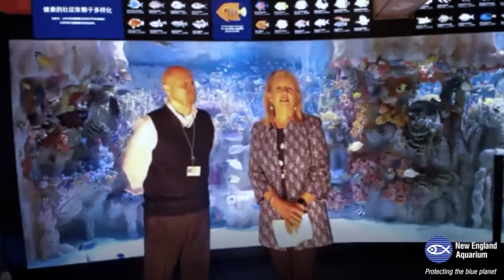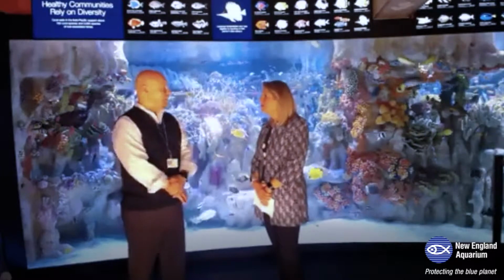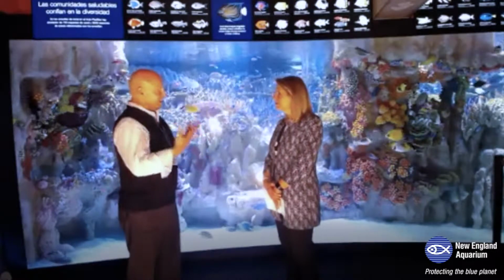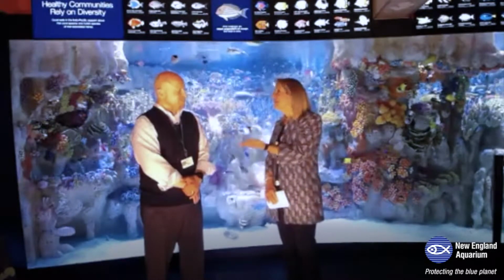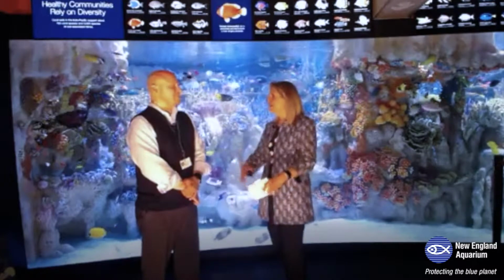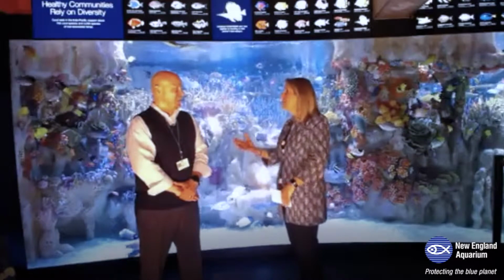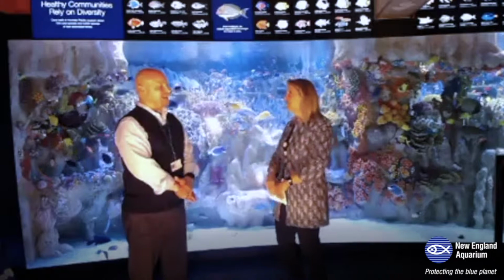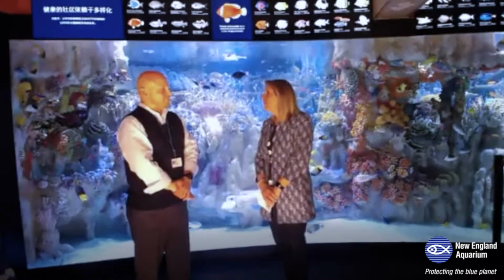Harborside Chat with Vikki Spruill: April 2019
Each month, New England Aquarium President and CEO Vikki Spruill sits down with a member of our team for a casual conversation to highlight the work happening at the New England Aquarium and abroad. Listen in to learn from Glenn Remick, Director of Project Management, Exhibits & Planning for the New England Aquarium, and the man behind our new Indo-Pacific Coral Reef Community!